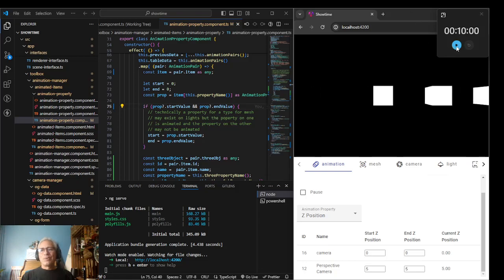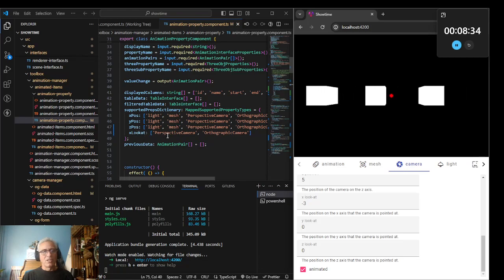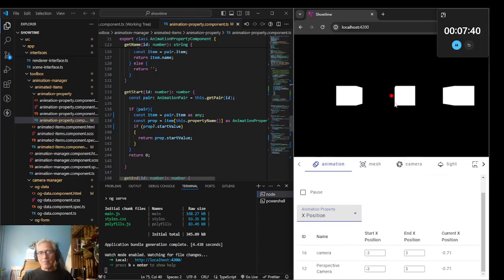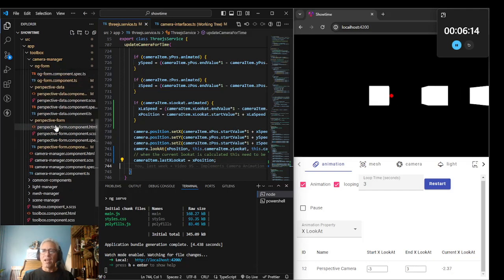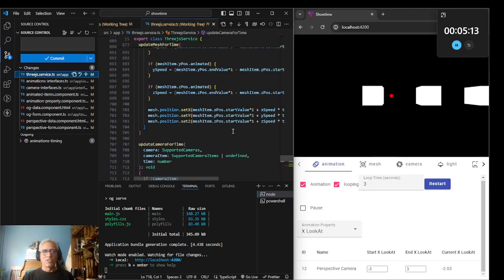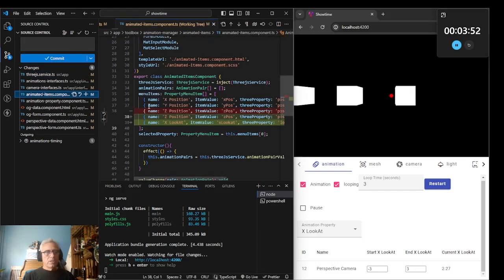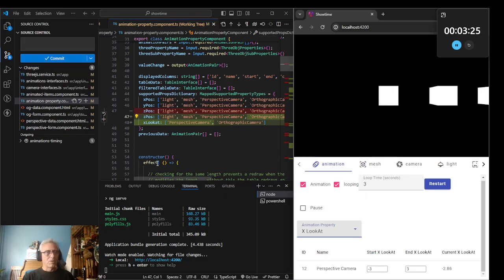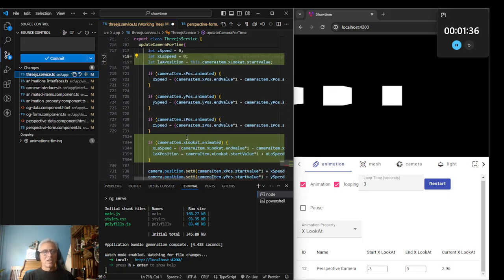Angular/ThreeJS - 105 finished xlookAt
In this video I finished up the camera lookAt along the x-axis.